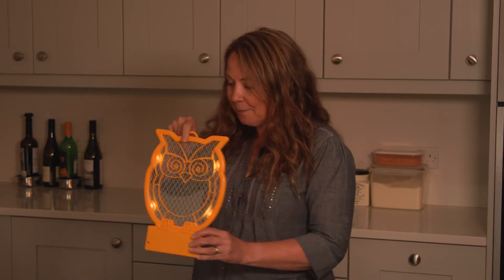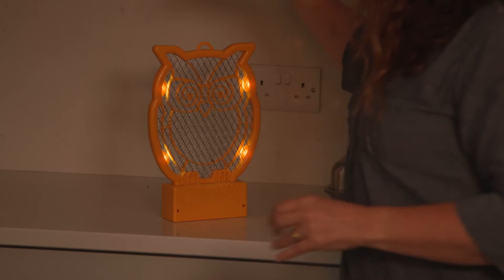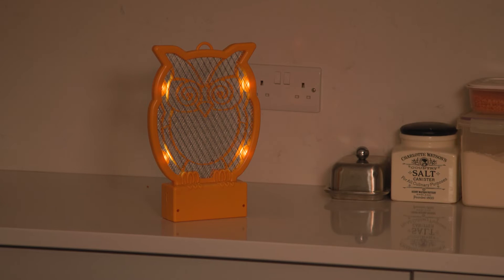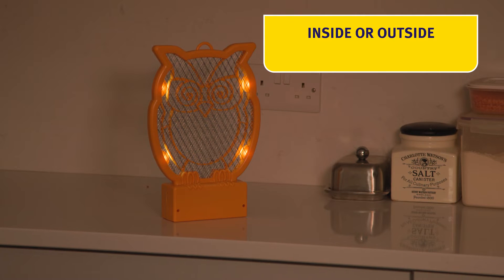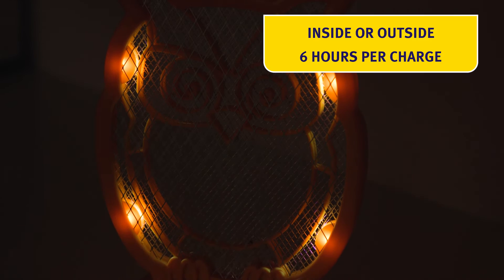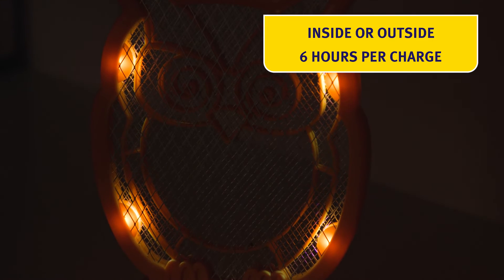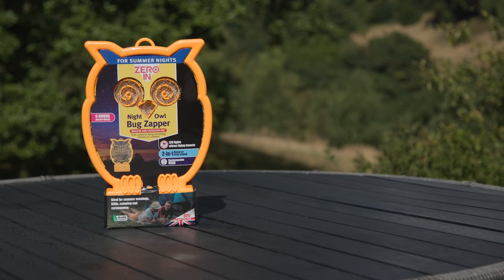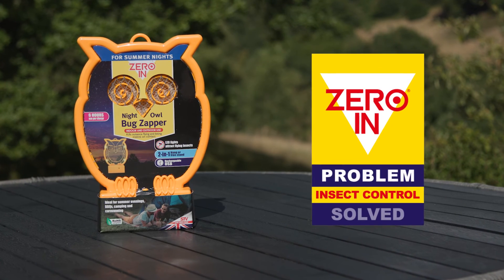Zero In Night Owl Rechargeable Bug Zapper - ZER888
for more details

The Bug Zapper kills nuisance biting flies and mosquitoes on contact via the electric grid, ideal for summer evenings, BBQs, camping and caravanning.

- Electronic bug zapper with four built-in LED lights kills insects such as wasps, mosquitoes and flies on contact

- Bugs are attracted into an electrically charged grid which kills insects quickly and hygienically

- Electric fly killer can be hung or kept free-standing in the home and outdoors in the garden

USB Rechargeable battery pack